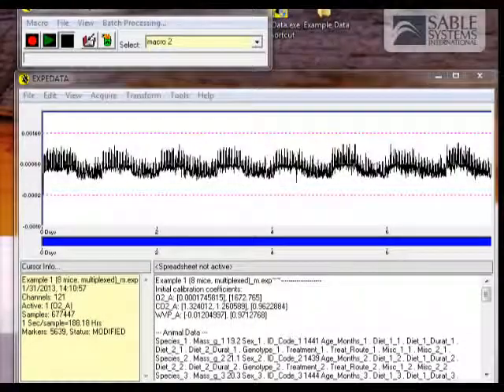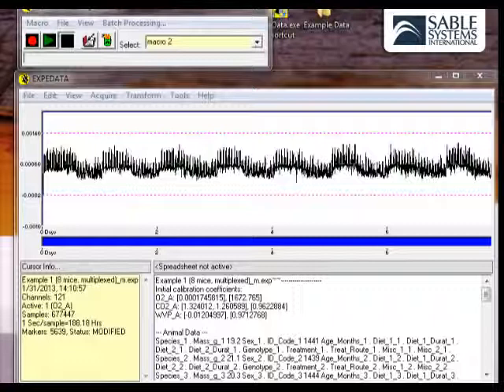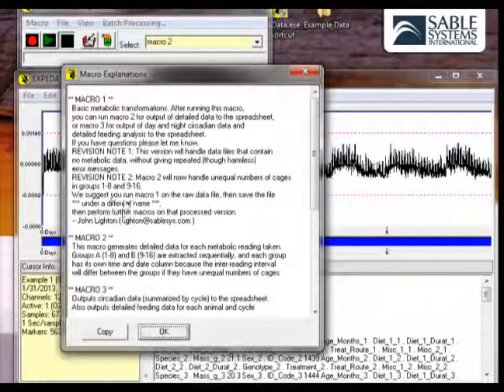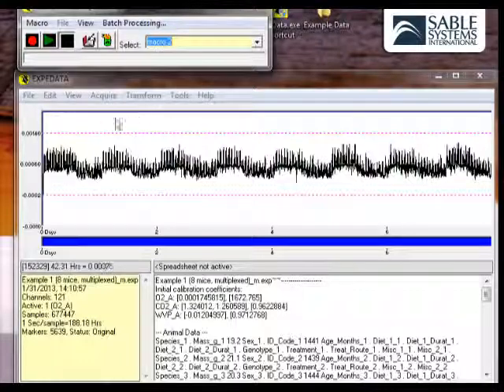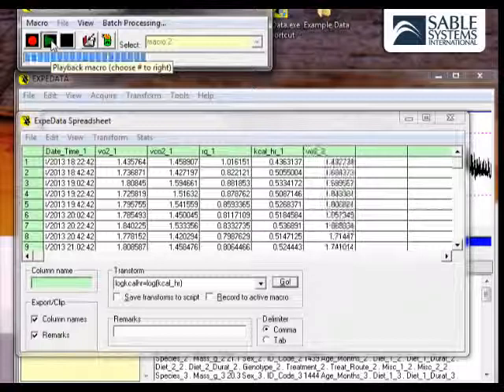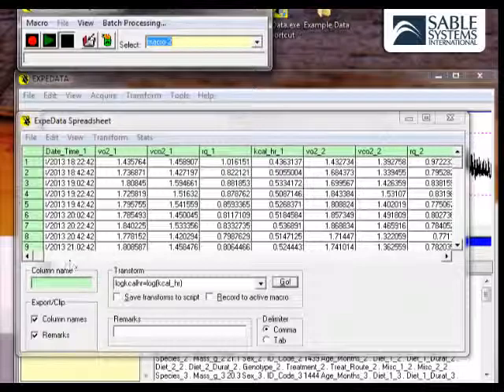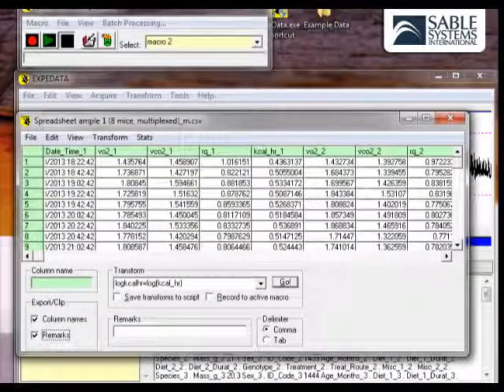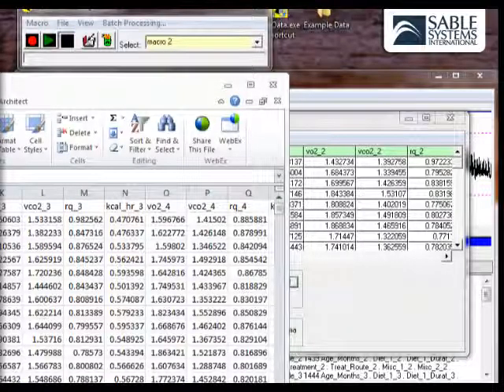ExpeData Basics - Extracting Data Using Macros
To analyze the data that we have just transformed with macro one, we can either just use the existing copy of that file in memory in ExpeData, or we can take advantage of the fact that the macro has automatically saved a modified version of the file with all of the processed data inside. The processed data file is saved under the same root name but with an underline and suffix m.
Now let's look at the macros that are available and choose one to run on the data. Macro two generates detailed data for each metabolic reading taken in a multiplexed system, so let's go ahead and choose that.
We double-click on it and as you can see that selects macro two. Now the actual output of the macro is going to be sent into ExpeData's internal spreadsheet. Let's view the spreadsheet by clicking on view, spreadsheet. And here is the Expedata spreadsheet.
Now let's go ahead and run macro two. As you can see it's extracting in this case the date and time and other data from mouse one veedot O2, veedot CO2, the RQ, then from mouse two and what have you it.
This macro extracts a great deal of information. [scroll]
I'm going to go ahead and stop the macro. As you can see that's easy to do. I want to show you how easy it is to transfer data from the spreadsheet. You can choose to either save the spreadsheet as a comma delimited or tab delimited file, or if you wish to you can send the contents of the spreadsheet straight into Excel by clicking on edit and then exported to Excel and there is the information in the Excel spreadsheet. That ends this lesson.
The next lesson will show you a couple of more advanced features of the program.